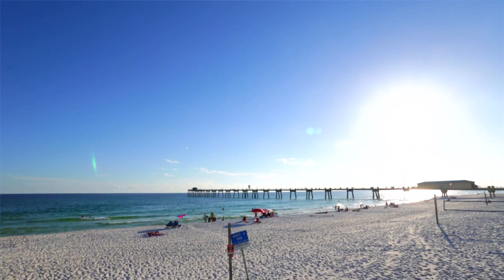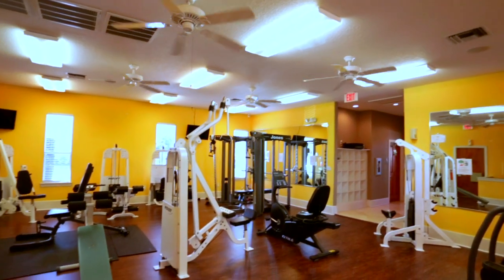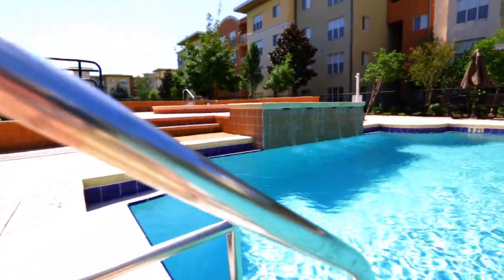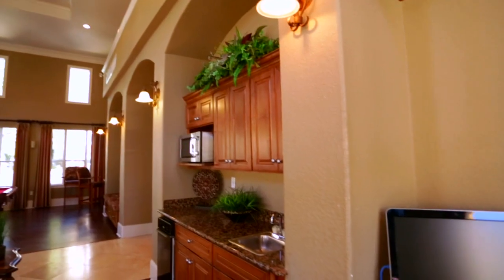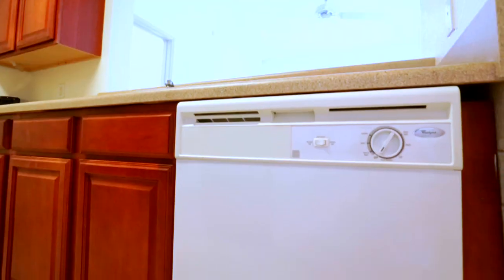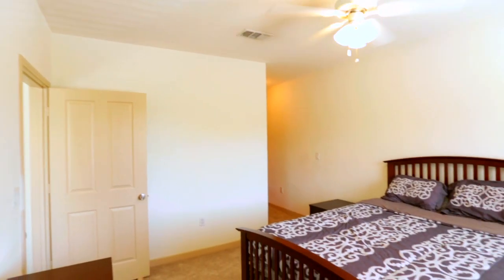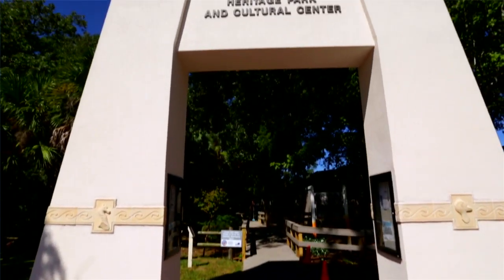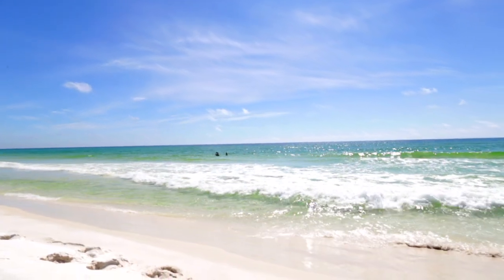Chez Elan Apartments in Fort Walton Beach, FL | Tour Chez Elan Apartments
GTMA was hired to produce a short video which encompasses all the offerings of Chez Elan Apartments and that of Fort Walton Beach, Florida. What do you get when you take a beachside resort with fine amenities and mix it up with a great staff, awesome attractions, and a comfortable living environment? You get none other than Venator Chez Elan Apartments.

Stay active inside our state-of-art fitness center, which includes a Jones machine. Comparable to your normal gym, you can even slip into the dry sauna to fully induce relaxation. On those warm Florida days, the gated Euro pool is the perfect antidote, while the hot tub attracts those looking to ease up after a long day. In addition, covered grills near the pool are perfect for your weekend barbeques.

A  24-hour clubhouse with a pool table and other games or the 24-hour business center for our residents who need access to internet at a moment’s notice.

Inside your apartment home, you are greeted with a smooth tile foyer that carries you into the kitchen that is outfitted with a built-in microwave, dishwasher, glass-top stove, and a garbage disposal. Our open floor plans offer plenty of space, as do the over-sized walk-in closets. Select apartment homes also contain a patio or balcony.

Cruise the Fort Walton Beach Downtown District for restaurants and nightlife, or gain some culture at the many museums, such as the Indian Historical Mounds and Museum, The Emerald Coast Science Center, and the Air Force Museum. Additionally, entertainment lies across the city in the form of The Gulf Breeze Zoo, deep sea fishing charters, and of course, the beach.